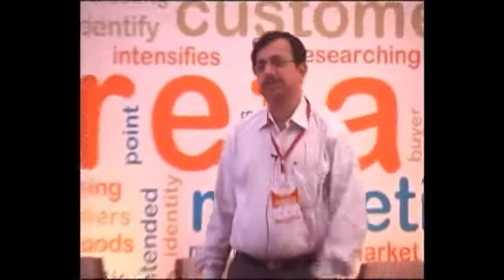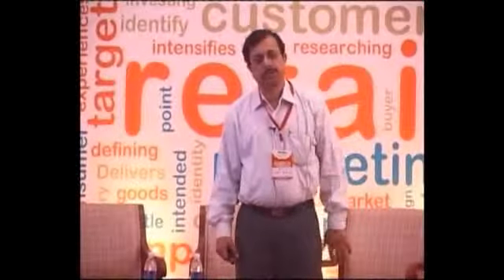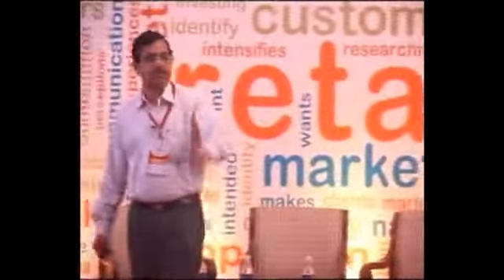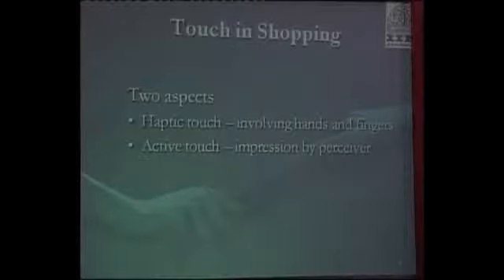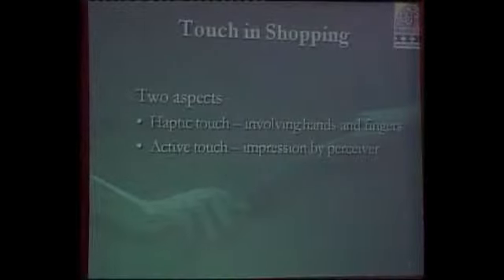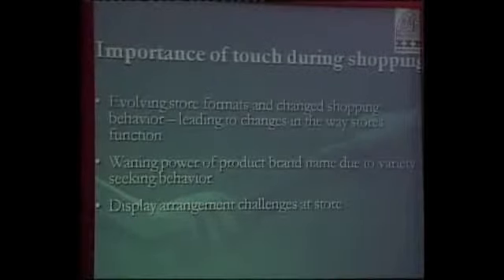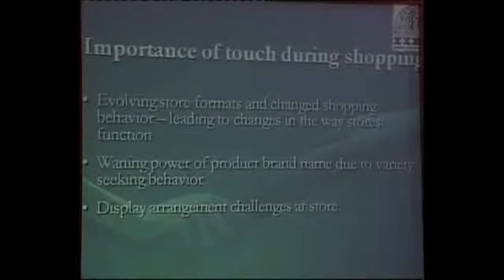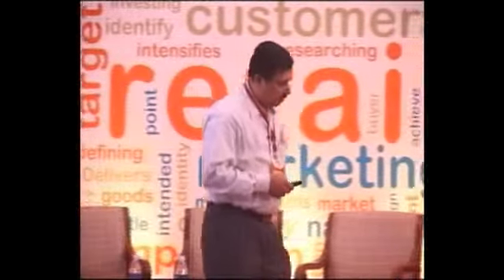Asia Retail Congress 2011_ Prof Piyush K Sinha